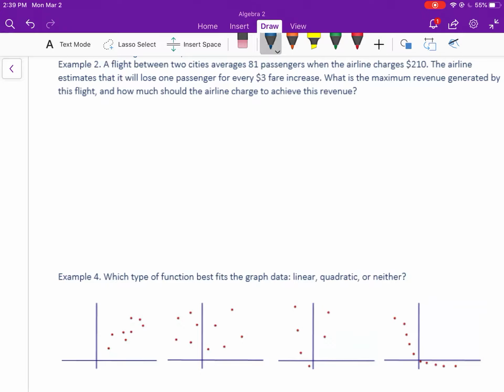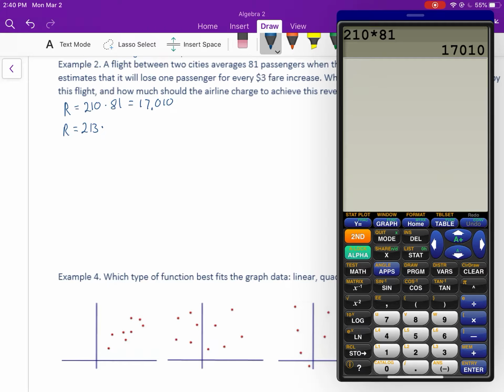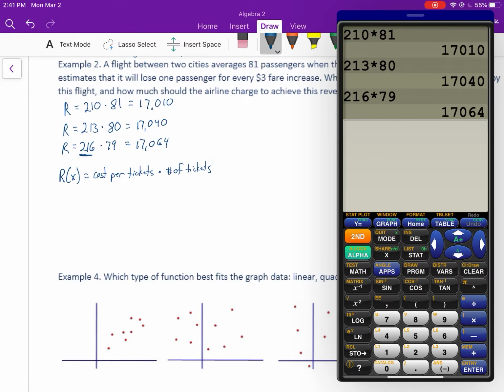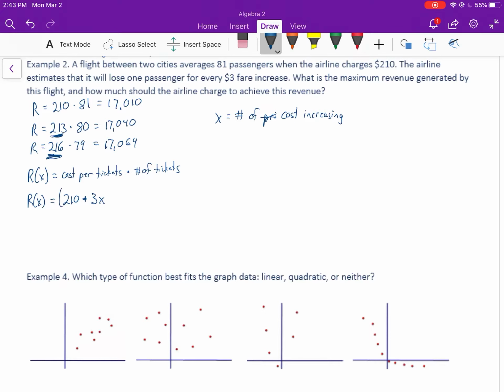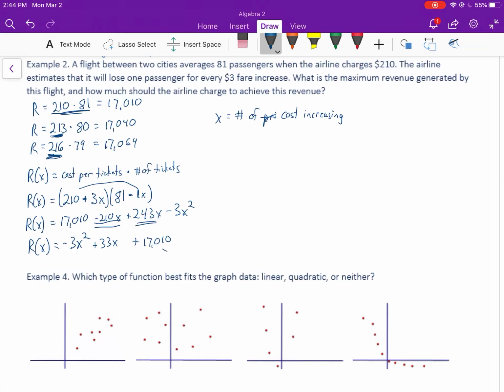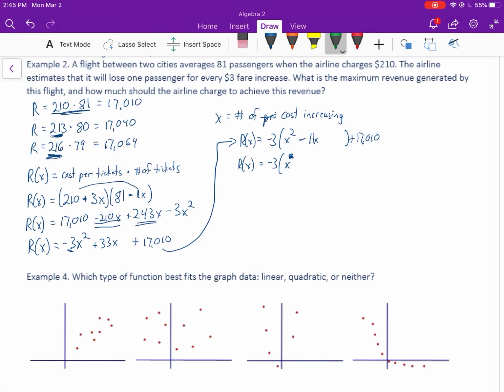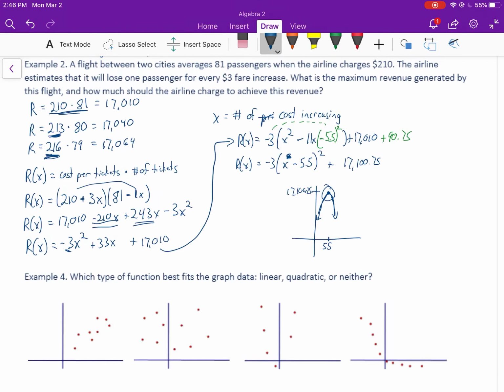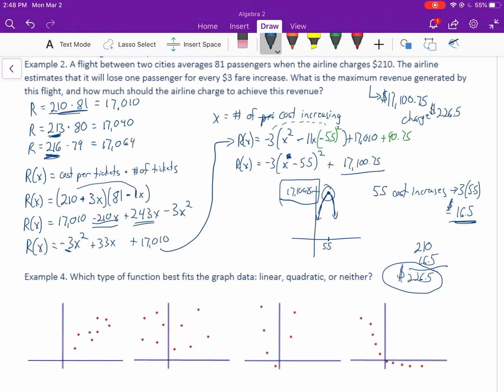Algebra 2 Lesson 6.4 Modeling with Quadratic Functions Example 2